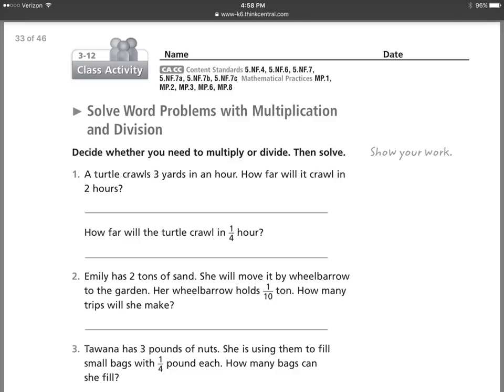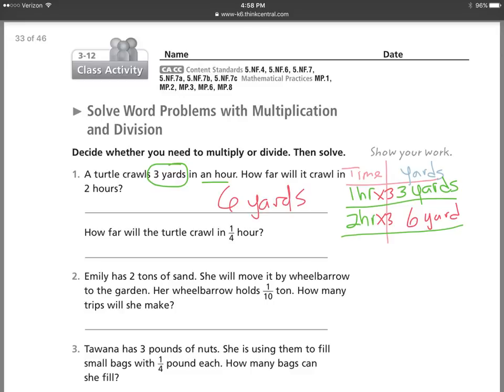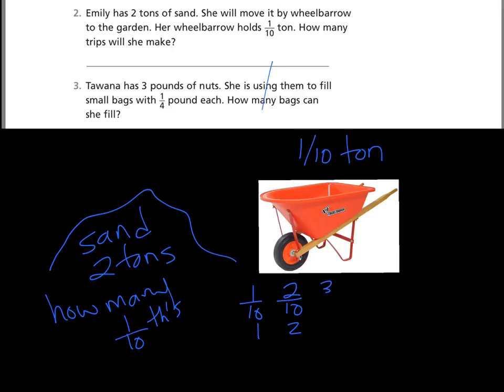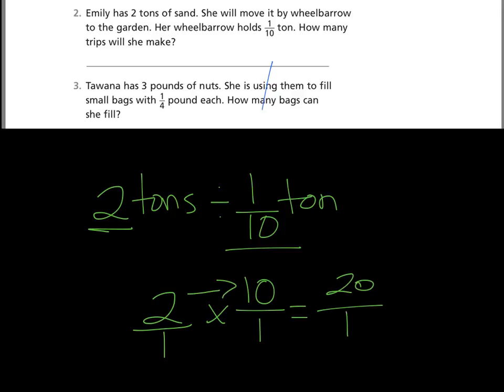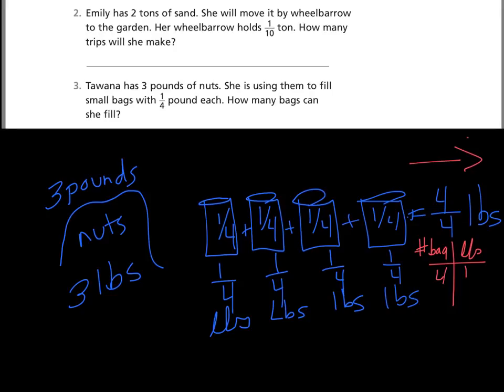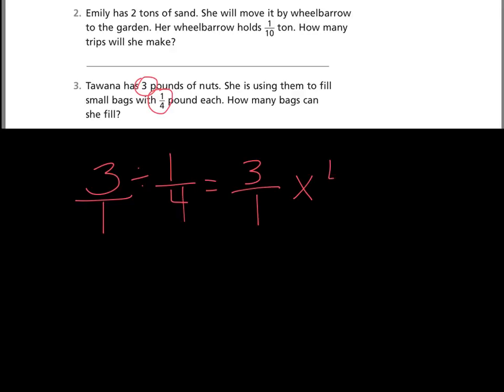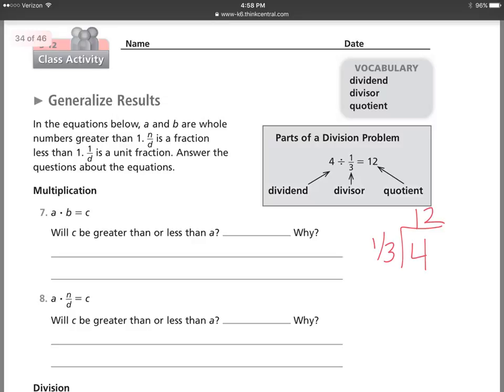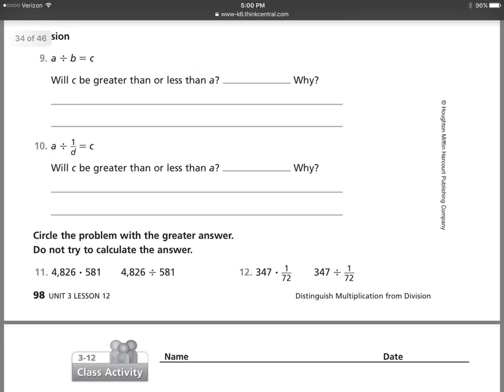math expressions lesson 3–12 part one distinguish multiplication from division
Determine whether solving a word problem requires multiplication or division